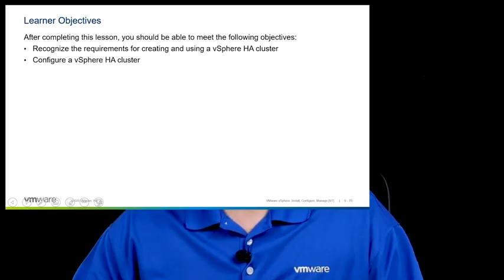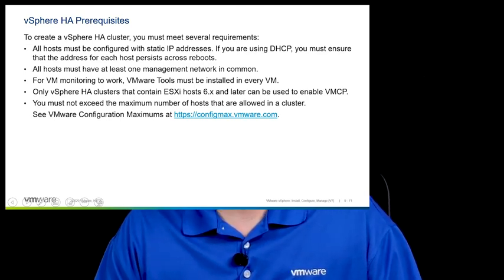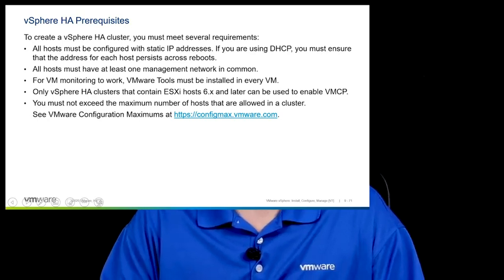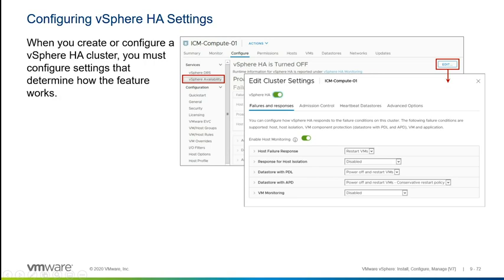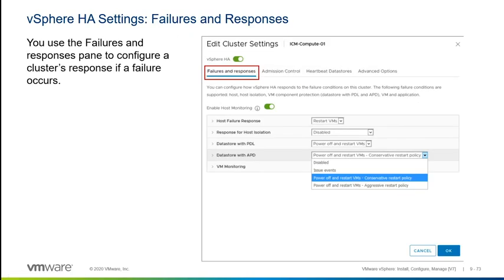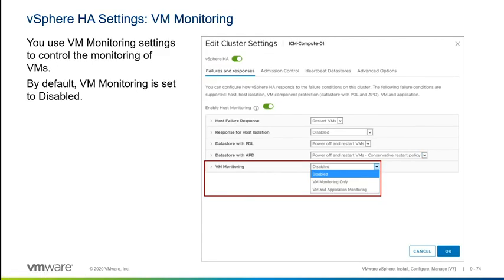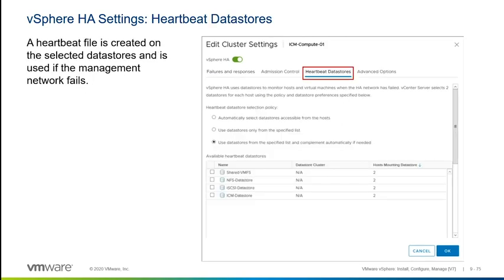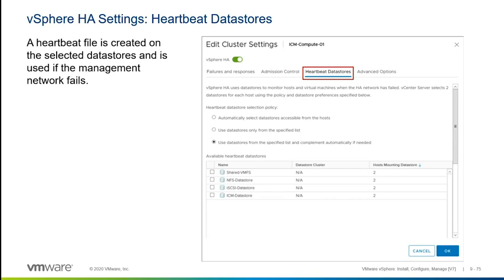98 Configuring vSphere HA Part 1